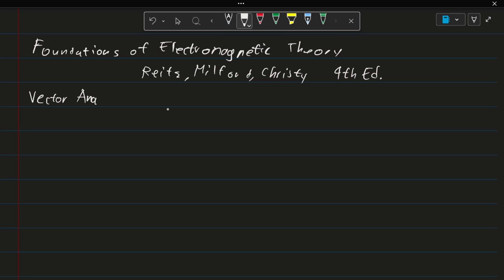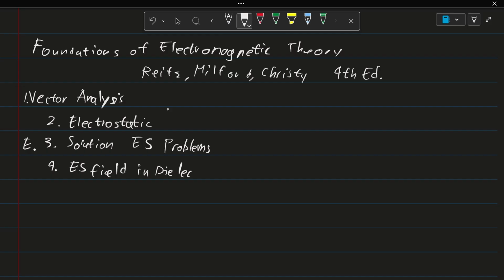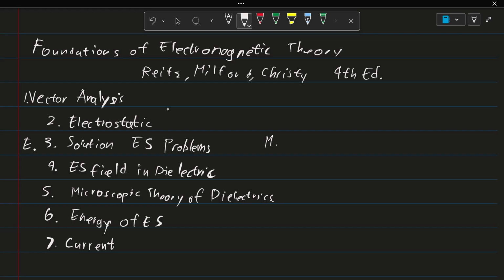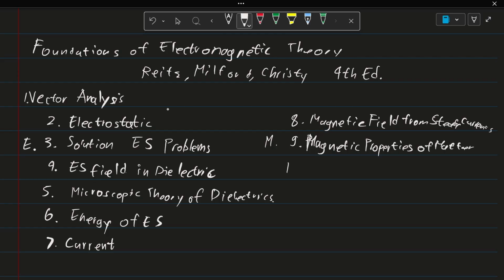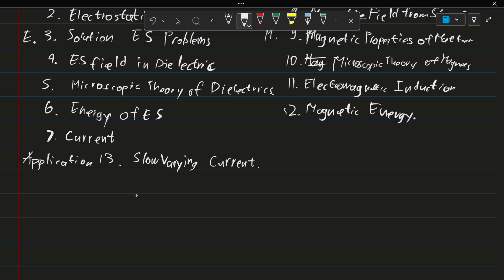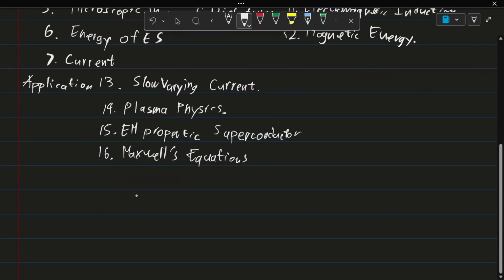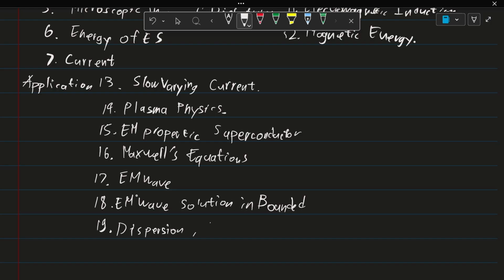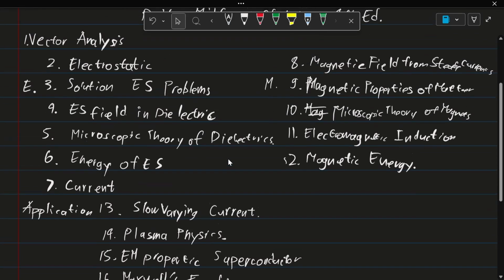Introduction | Classical Electromagnetism | Ep.0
Welcome to the introduction to Classical Electromagnetism. This video gives you the full roadmap of the series, from the mathematical foundations of vector analysis to electrostatics, magnetism, electromagnetic waves, radiation, and relativity.

Electromagnetism is the physics of how charges, currents, and fields interact — and it forms the foundation of modern technology, from electronics and energy systems to optical devices and advanced materials.

In this video, we’ll take a guided tour through the 22 chapters of classical mechanics, covering topics like:
Electromagnetism and the Maxwell's Equation
How electric fields arise from charge
How magnetic fields arise from current
How materials respond through polarization and magnetization
How energy is stored and transported by fields
How electromagnetic waves propagate through space and matter
And how electromagnetism ultimately connects to relativity